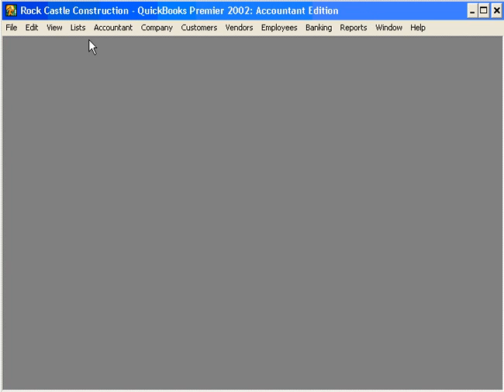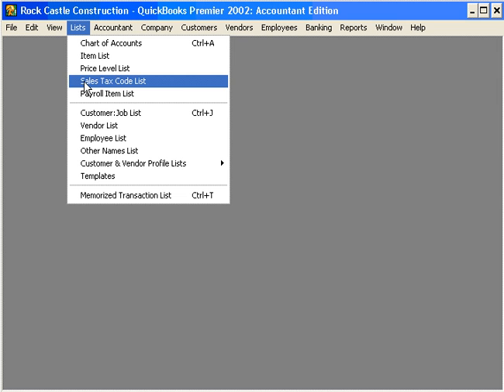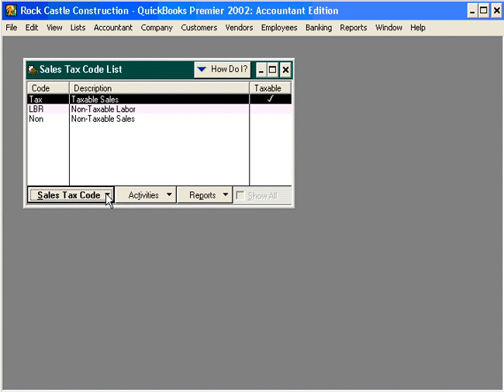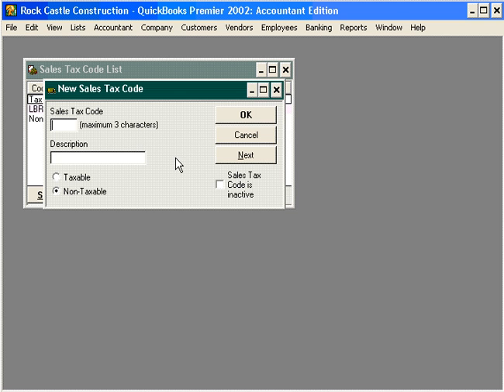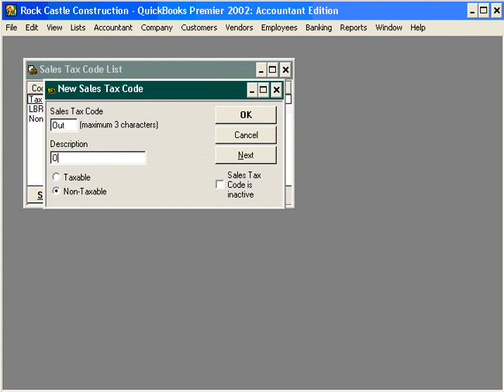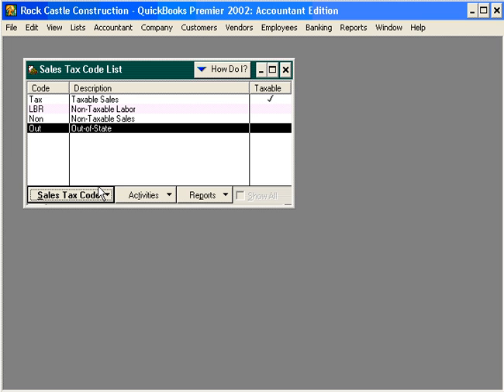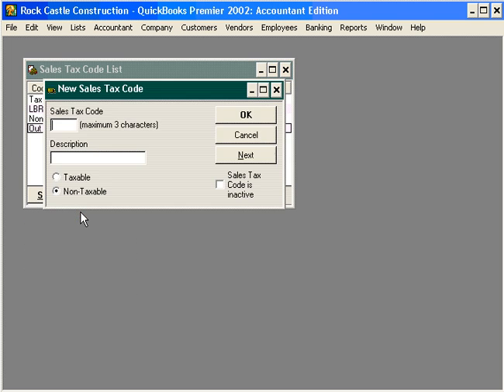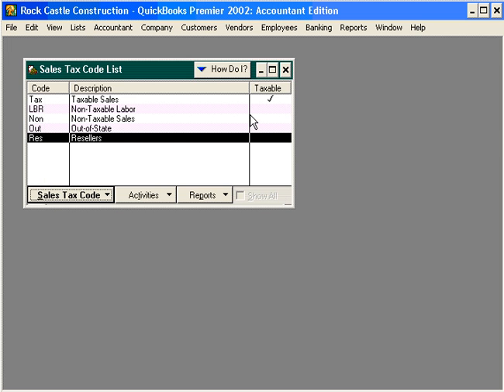3.4-3 Setting up Sales Tax Codes